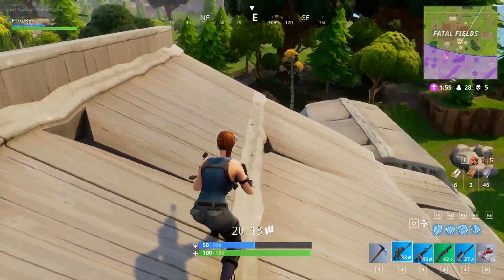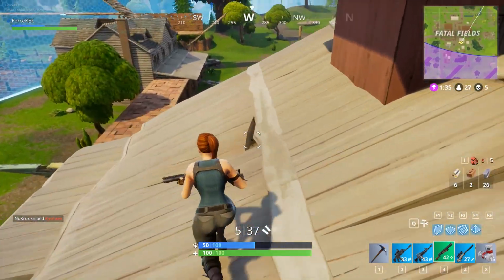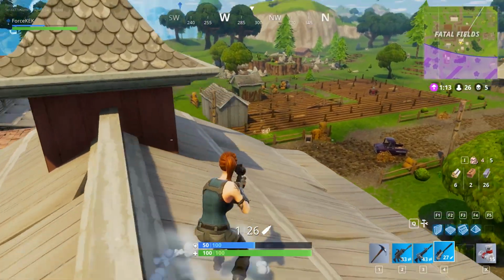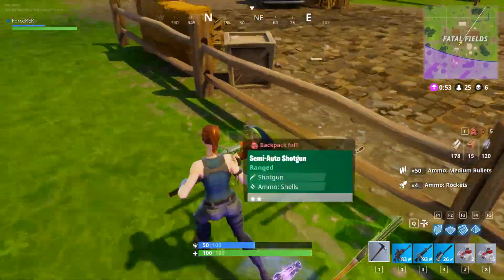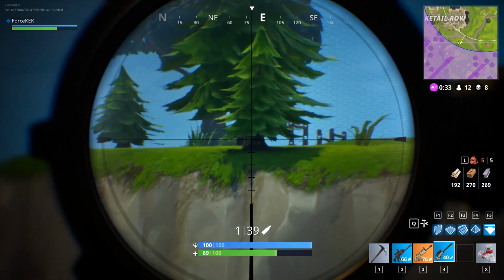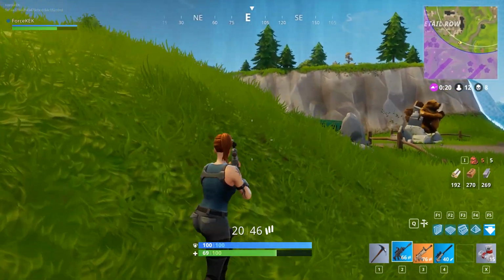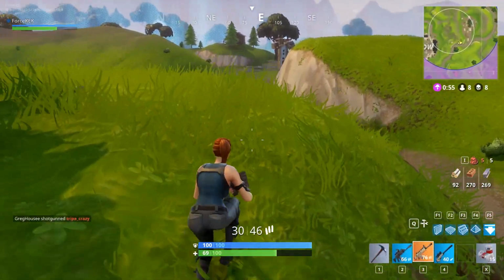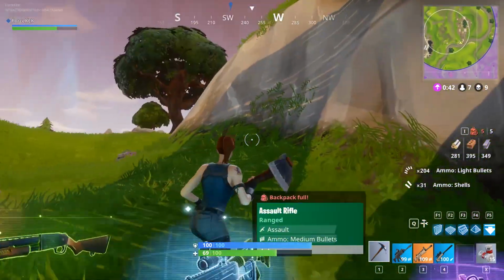Fortnite: Battle Royale – Everything You Need To Know!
An overview and tips for Fortnite Battle Royal, the new Free 2 Play Open World PvP game!